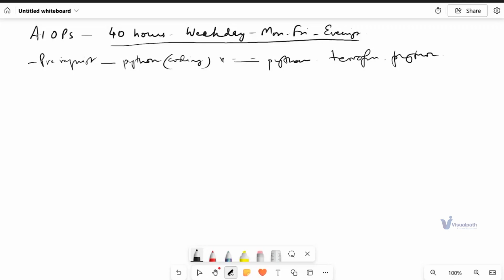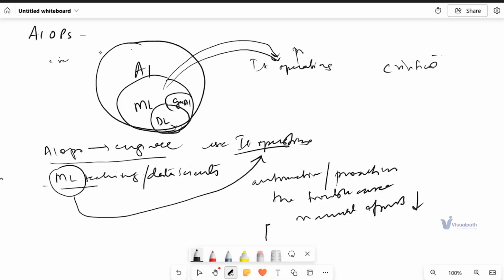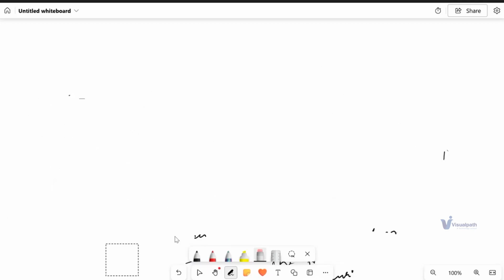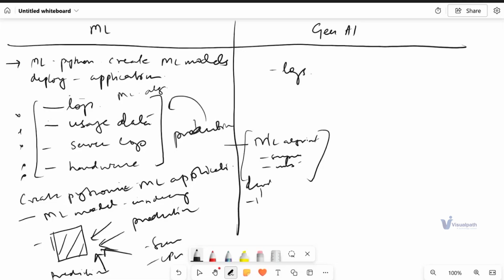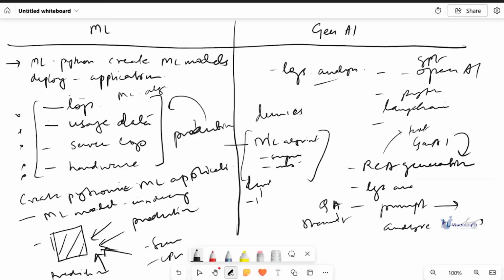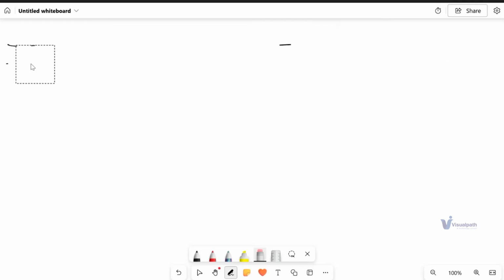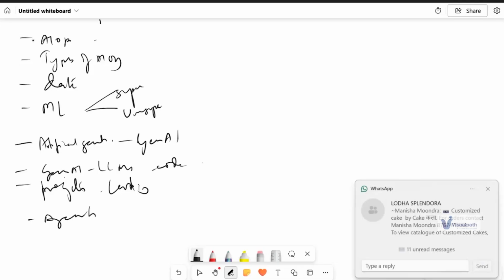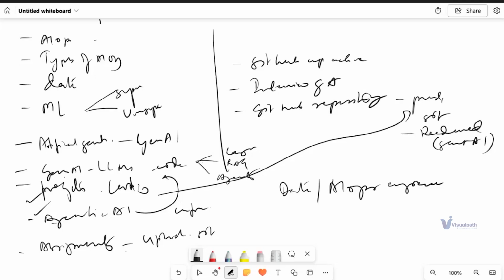What Is AIOps? || Features, Functions, and Use Cases || AIOps Training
📌 What Is AIOps? | Features, Functions, and Use Cases | AIOps Training Explained

Welcome to our comprehensive guide on AIOps (Artificial Intelligence for IT Operations) – the future of intelligent IT management!

In this video, we’ll explore:
✅ What is AIOps?
✅ Key Features of AIOps Platforms
✅ Core Functions of AIOps
✅ Real-World Use Cases & Benefits
✅ AIOps Training Overview for Career Growth

AIOps combines AI, machine learning, and big data to enhance and automate IT operations. Learn how leading organizations use AIOps for real-time monitoring, anomaly detection, root cause analysis, and predictive insights.

Whether you're an IT professional, DevOps engineer, or aspiring to build a career in AI-driven infrastructure, this video will help you understand why AIOps is essential in modern IT ecosystems.

🎯 Start your journey into AIOps today and stay ahead in the evolving world of IT operations.